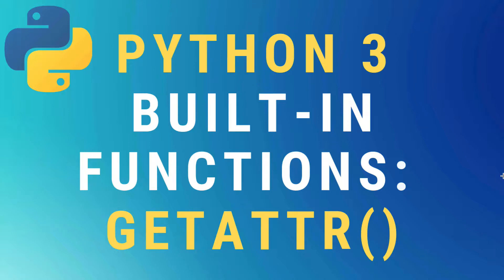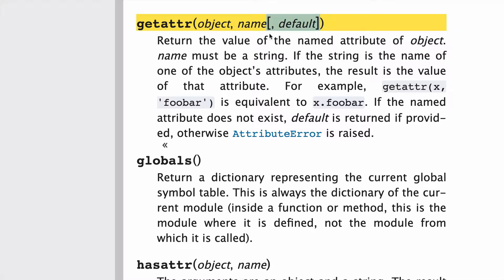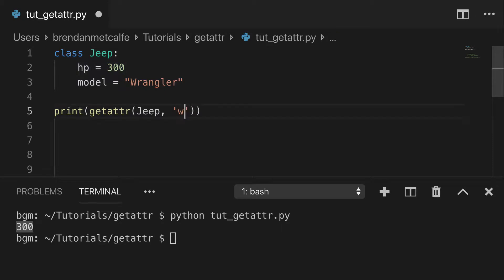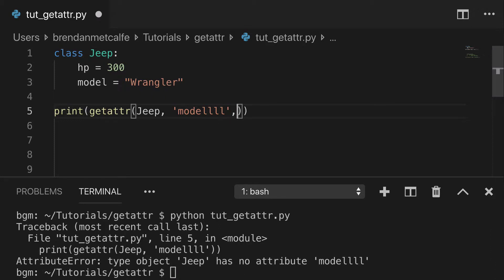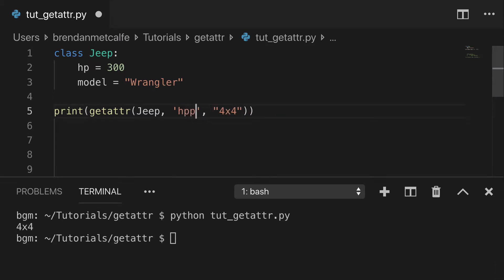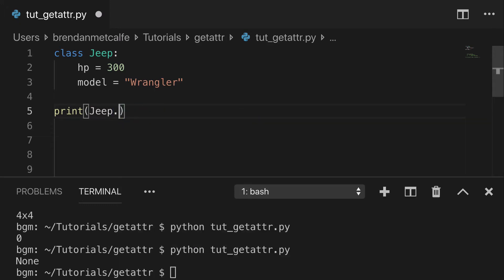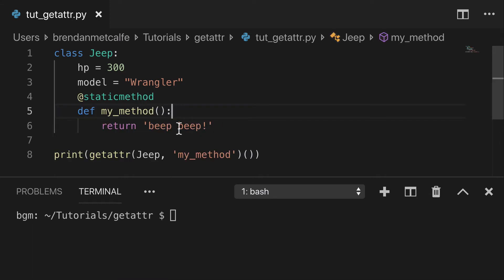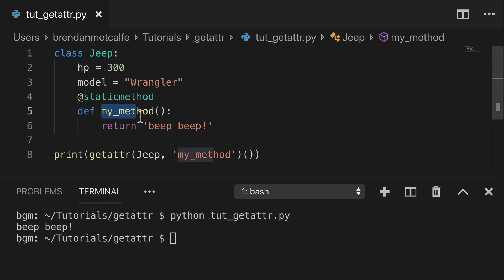Python 3 getattr() function TUTORIAL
Tutorial on how to use the getattr() or “get attribute” built-in function from the Python 3 Standard Library.